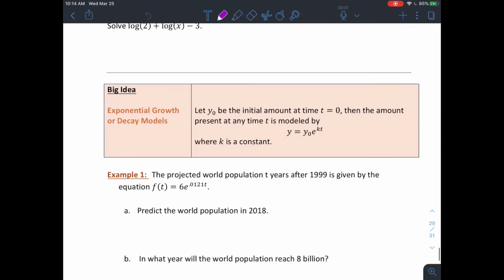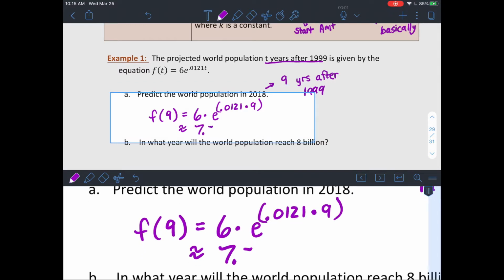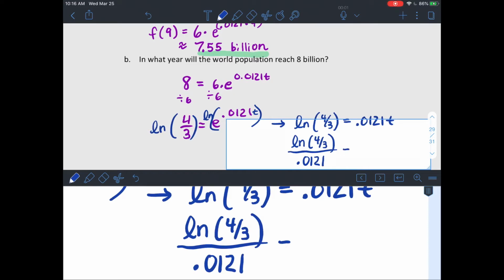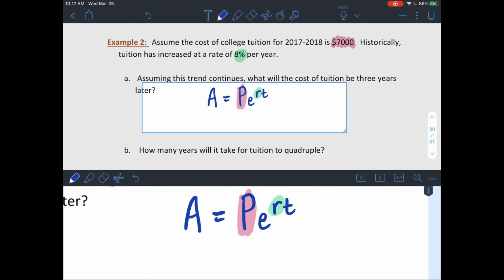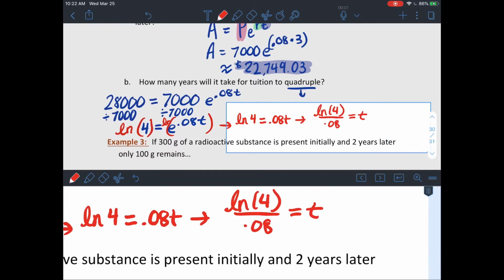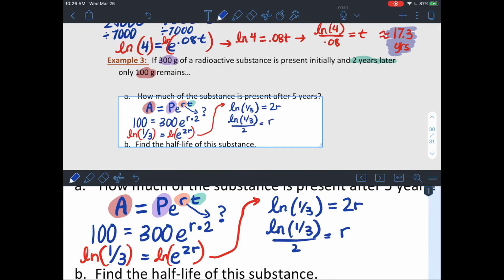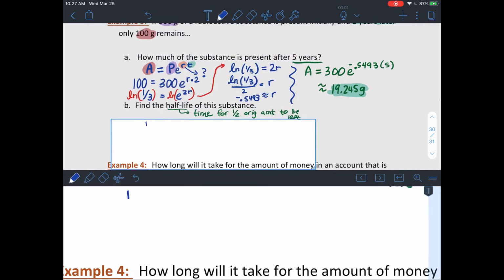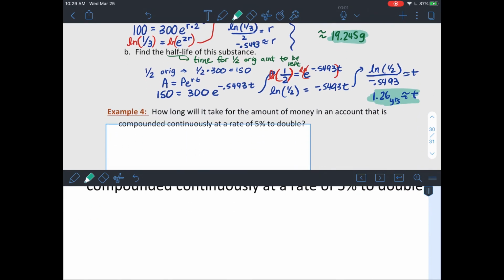Precalculus Algebra - 4.6 Exponential Growth & Decay Models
Applications of exponential growth and decay.